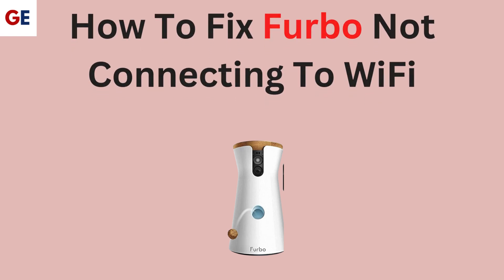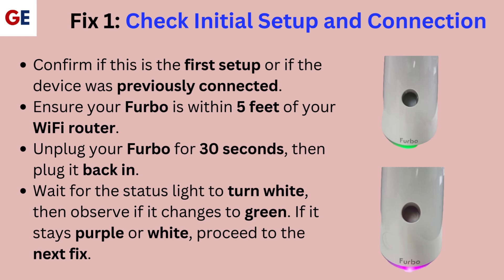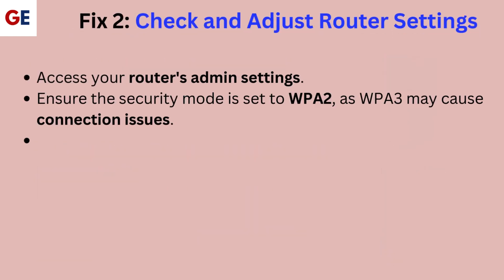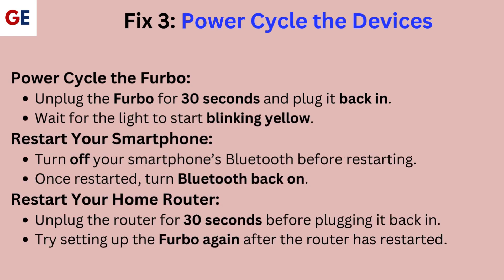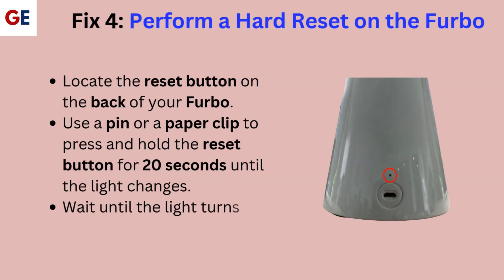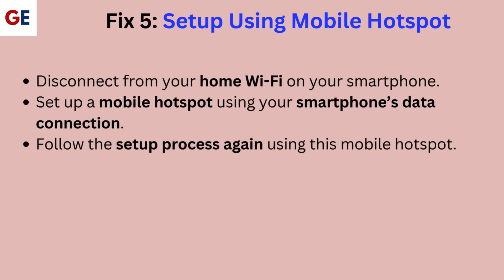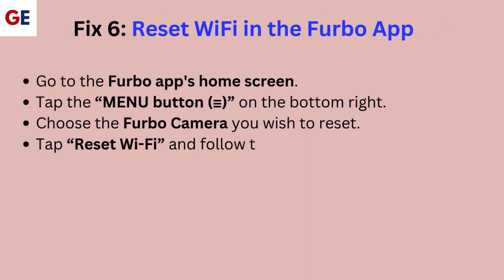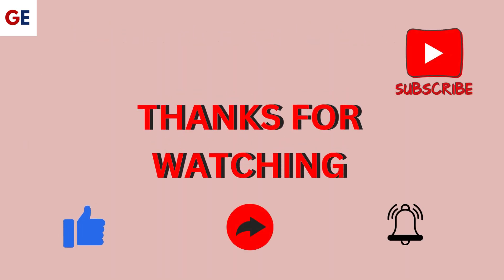How to Fix Furbo Not Connecting to Wi-Fi | Step-by-Step Troubleshooting Guide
Are you struggling to connect your Furbo to WiFi? This video offers a step-by-step video on how to fix connectivity issues with your Furbo device. We will cover various troubleshooting techniques, ensuring that you can enjoy uninterrupted access to your pet's activities. Watch as we demonstrate practical solutions to help you get your Furbo back online quickly and efficiently.